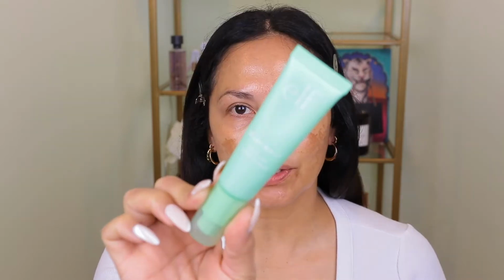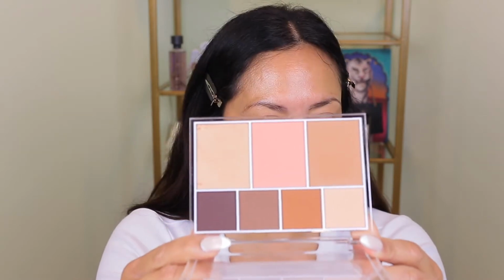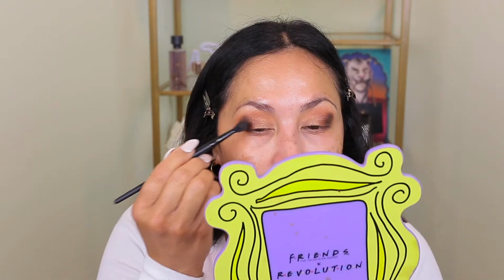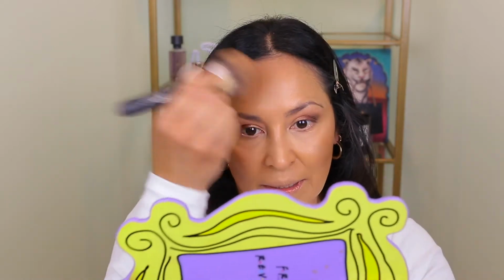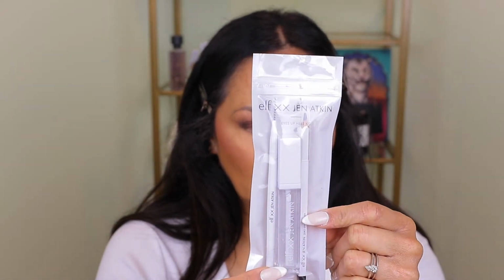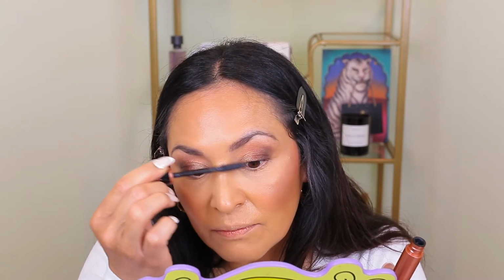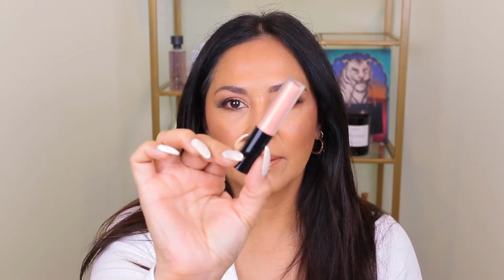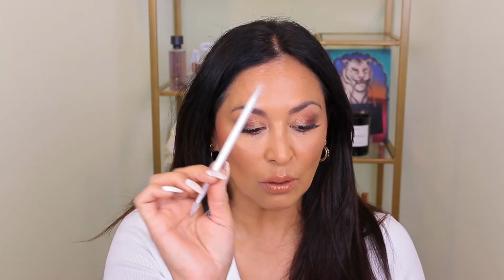ELFxxJEN ATKIN COLLECTION||FULL FACE|ELF PRODUCTS||ANNALVSMAKEUP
Hi there! So excited to show you this collection! 😝I hope you guys enjoy! Love y’all and take care💕💕

The collection is at Ulta and on Elf's website!

Other Products:
Elf Mint Melt Primer
Elf lip balm
Elf Matte Putty Primer
NYX Skin Tone Eye Primer
Elf Camo CC cream-330W and 425N
Tarte Shape Tape- Tan
Maybelline Instant Age Rewind- Medium
Elf Total Sponge
Fenty Foundation Powder-300
O/S Powder
Bare Minerals Well Rested Concealer
Elf Instant Lift Brow Pencil
Elf Lash It Loud Mascara
Pat Mc Garth Gloss-Dare to Bare
Elf Smudgeproof Mascara
Kosas Pillowy Cloud Powder